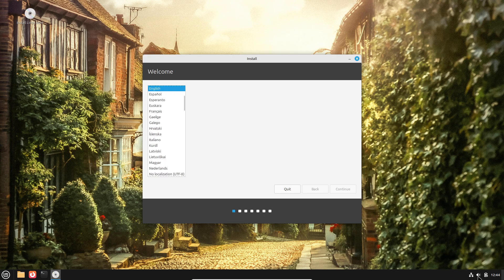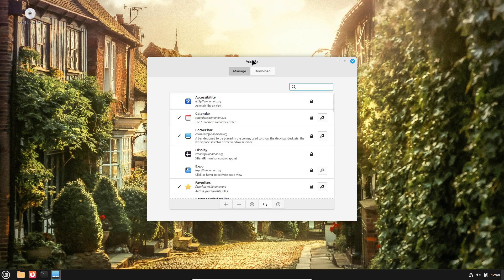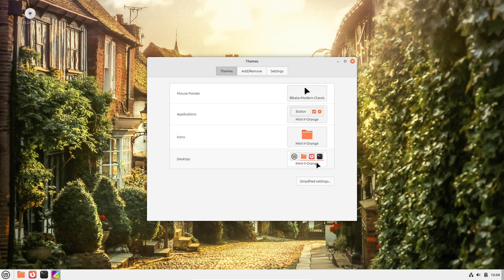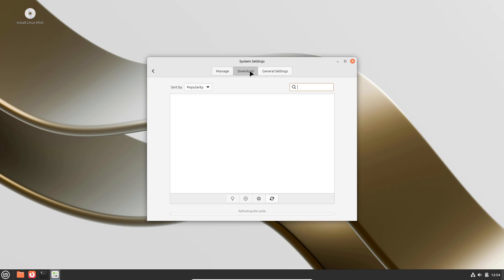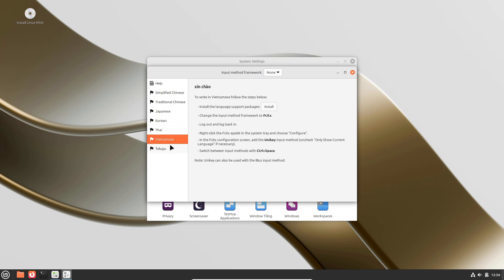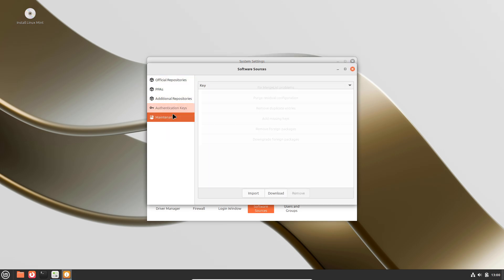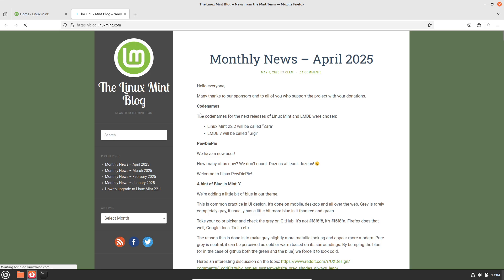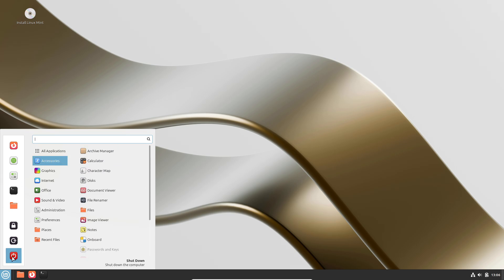6 Reasons Linux Is Better Than Ever in 2025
Discover why 2025 is shaping up to be the best year yet for Linux users! From incredible gaming performance and improved driver support to unmatched customization and enhanced privacy, Linux has evolved far beyond its old reputation. Whether you're a casual user tired of Windows 11 or a tech enthusiast looking for a reliable, secure OS, this video breaks down the top 6 reasons Linux is better than ever. Learn how Linux’s vast distro variety, easier troubleshooting, and cutting-edge kernel improvements make it a compelling choice for both everyday computing and advanced projects. Ready to switch? Watch now and see why Linux is the future of desktop and enterprise computing!